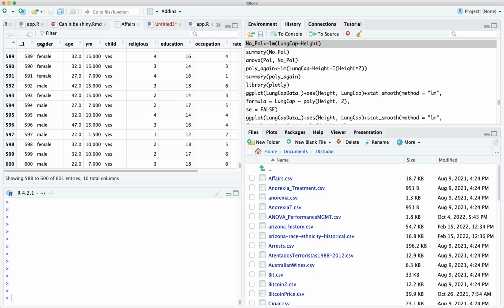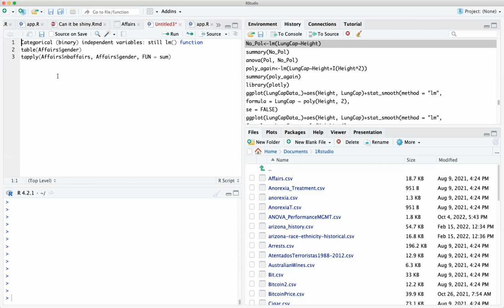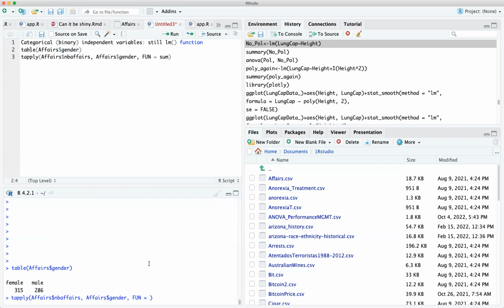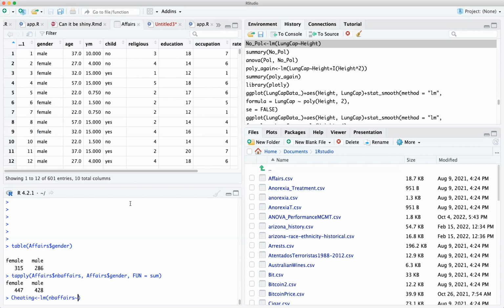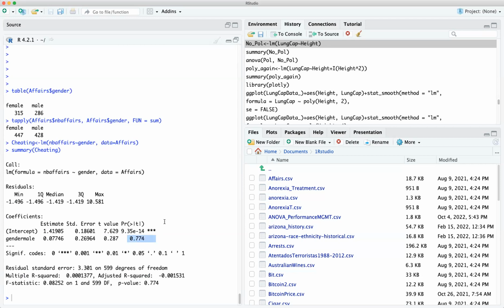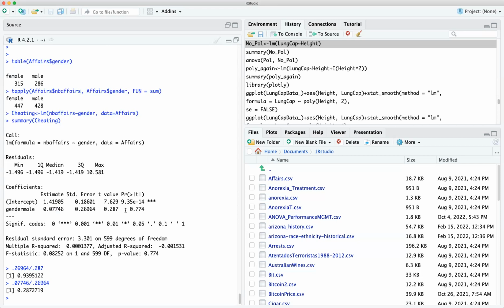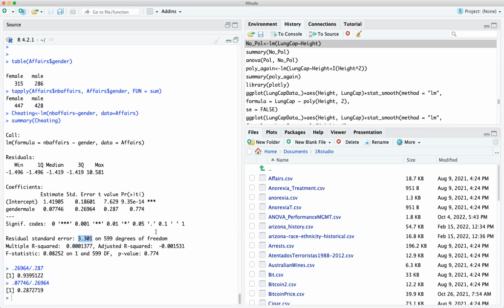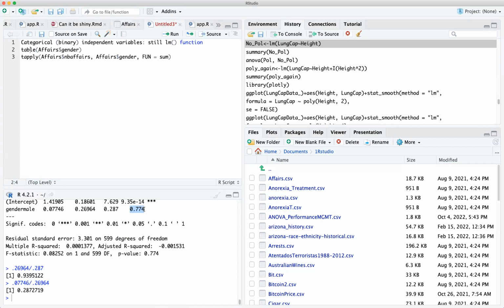The lm() function with categorical variables!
Despite having categorical binary independent variables, we can still use the lm() function. This dataset teaches us how!